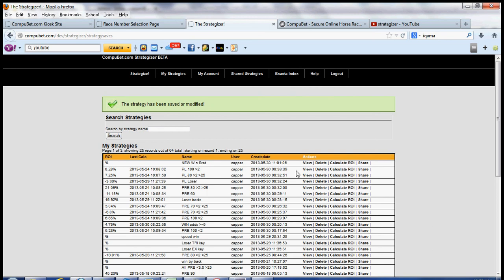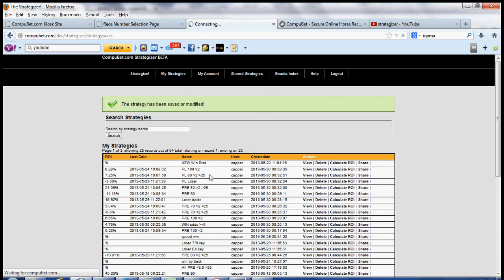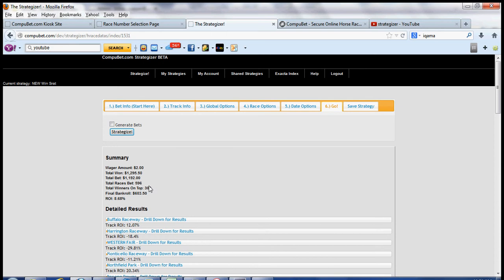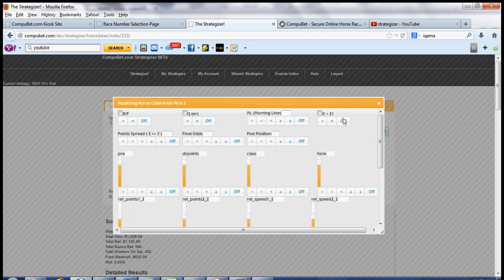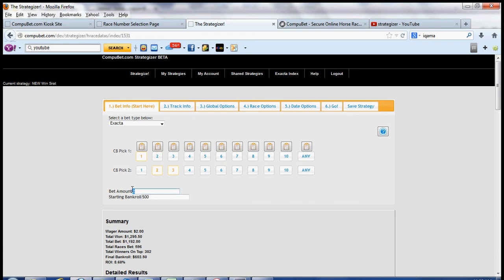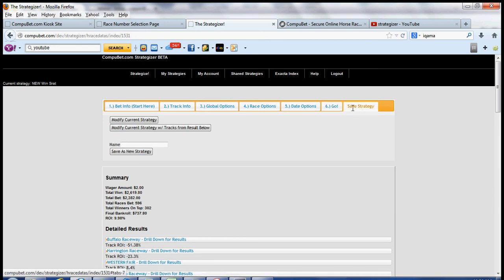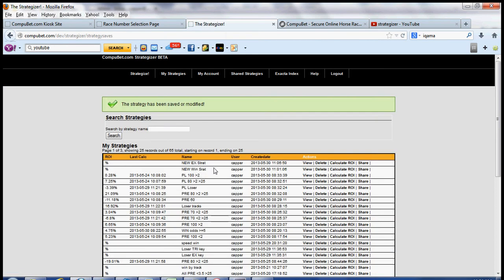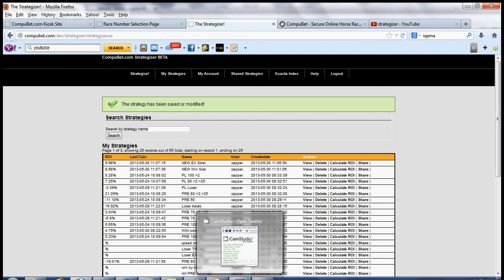Beta Strategizer 10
This is the tenth of a 12 part series explaining the purpose and functionality of the latest version of the Strategizer. Thanks, capper